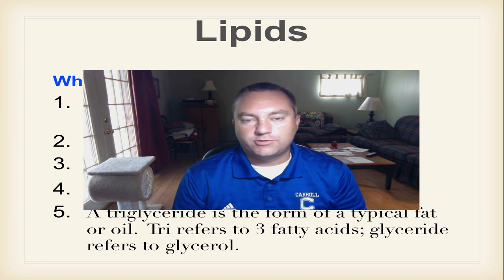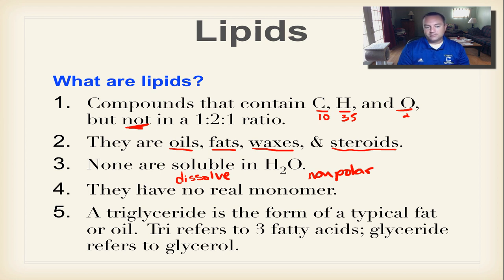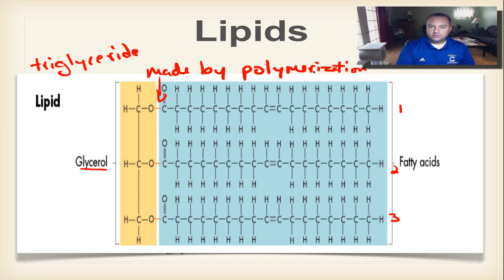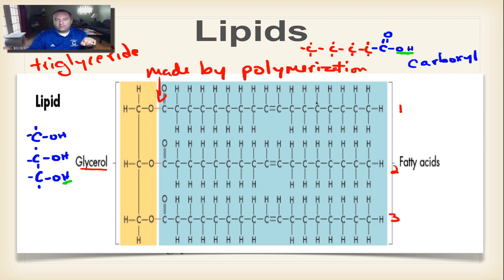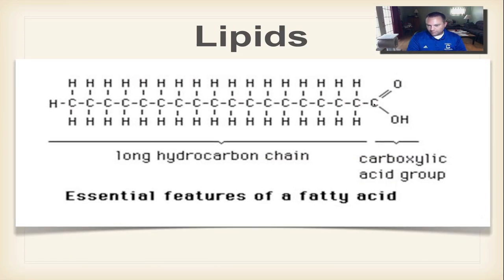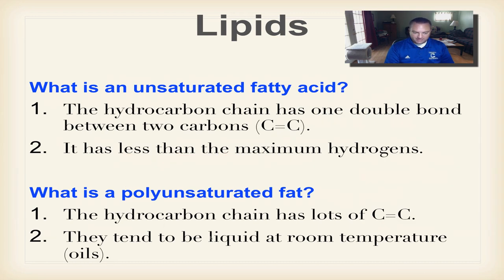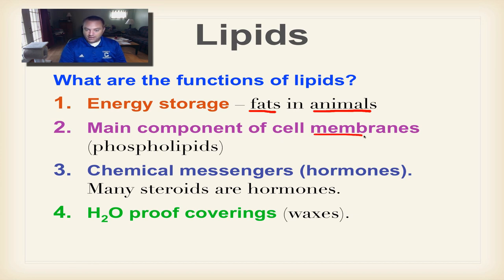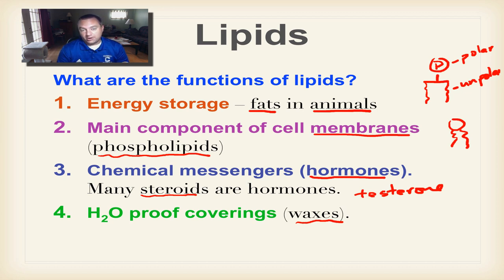Chapter 2B Part 5 - Lipids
The fifth and final episodes from the Chapter 2B series on carbohydrates and lipids will give you the essential details of lipids.  You will learn how a triglyceride is made using dehydration synthesis and how one is broken down using hydrolysis.  Finally, I'll cover the four main functions of lipids.